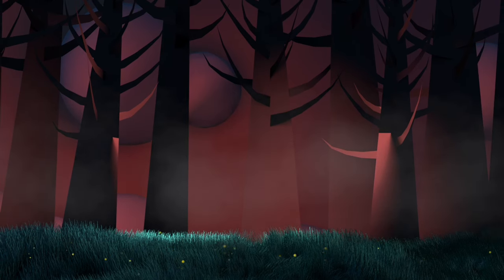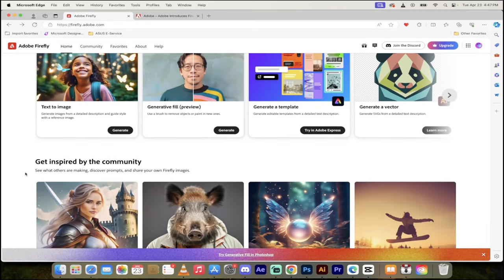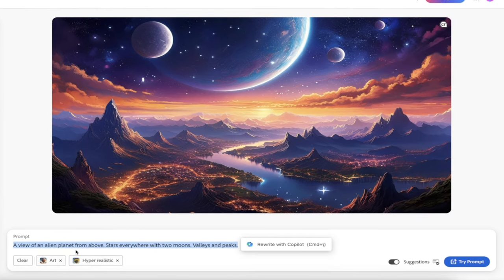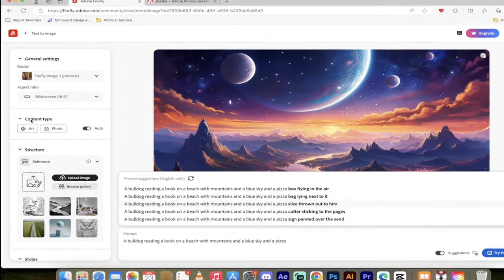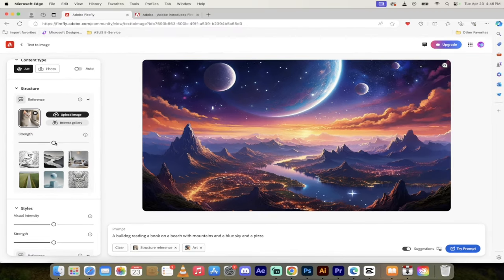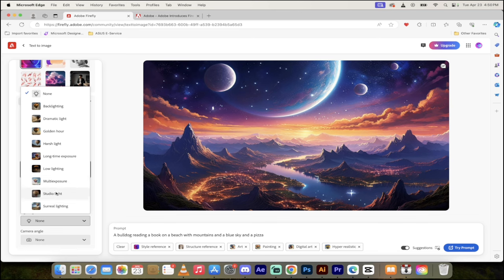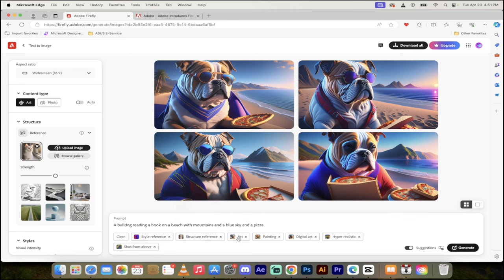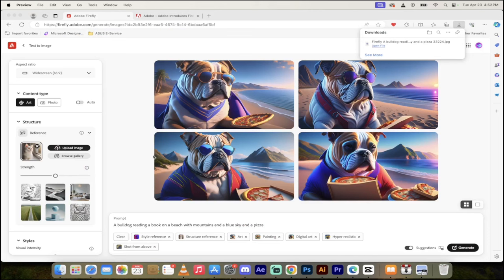Adobe Firefly 3 Tutorial - Create Amazing Text To Image AI Art For Free!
Join Curtis Pyke, as he explores the latest release of Adobe Firefly Image 3 — Adobe's groundbreaking generative AI platform. In this detailed tutorial, Curtis breaks down the significant upgrades from previous versions, showcasing impressive, near-realistic image generation capabilities.

What to Expect in This Video:

[00:00] Introduction to Adobe Firefly Image 3 and its new features.
[00:37] Comparison of credit systems between Adobe Firefly and other AI platforms.
[00:58] Step-by-step guide on accessing and using Firefly, including setting up a free account.
[01:22] Live demonstration of creating images from text, focusing on the preview mode of Firefly Image 3.
[01:44] Tips on choosing aspect ratios suitable for different purposes, such as YouTube thumbnails.
[02:03] Example of generating a complex image prompt and removing preset styles for customization.
[02:29] Discussion on the flexibility of style and structural references in image generation.
[03:14] Utilization of reference images from Adobe’s gallery for enhanced creativity.
[03:50] Adjustments to image characteristics like outline strength and depth adherence.
[04:09] Inclusion of multiple artistic effects to achieve unique visual results.
[04:58] Final thoughts on the interface's ease of use and the quick processing power of Adobe Firefly.
[05:17] Review of the generated images and their quality, highlighting the platform’s artistic versatility.
[05:51] Conclusion: Thoughts on Adobe's ethical AI usage and encouraging viewers to try Adobe Firefly for themselves.

If you're interested in digital art, AI technology, or simply want to enhance your creative projects with high-quality images, this video is a must-watch! Curtis provides a thorough walkthrough, from setup to final product, demonstrating how Adobe Firefly Image 3 stands out in the world of generative AI.